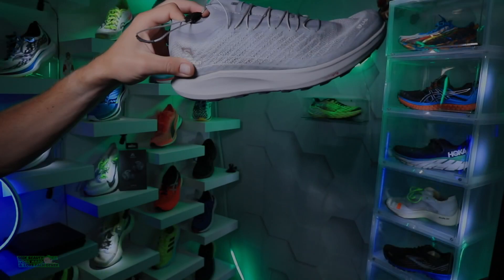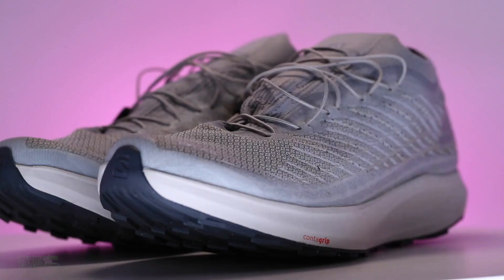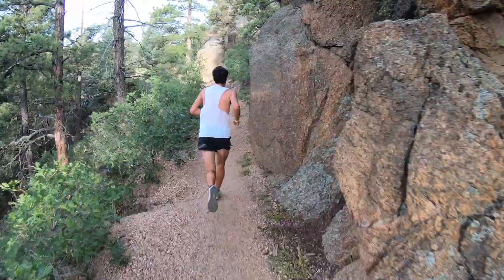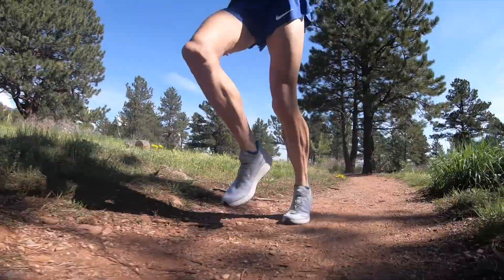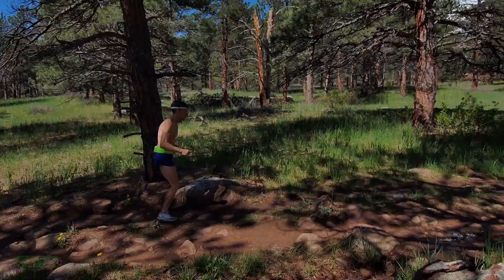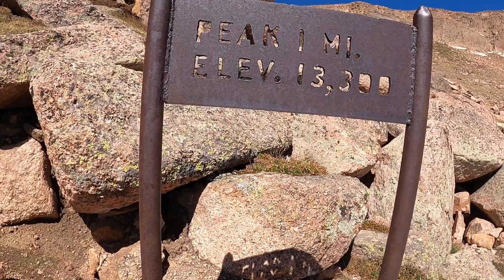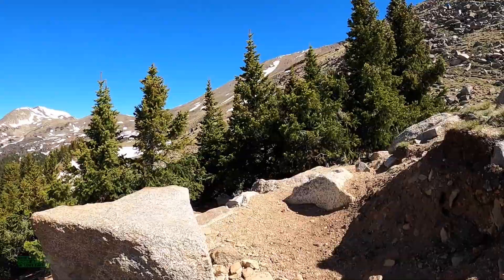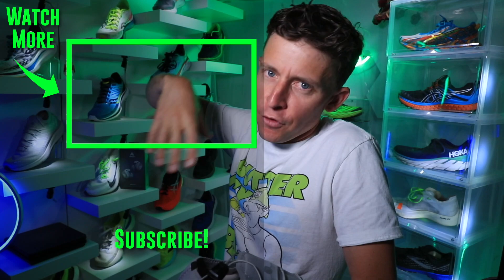Salomon Pulsar | Pikes Peak Marathon Racing Shoe?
🔹 Next Races:
- June 13: L'Olla de Nuria - Spain

🔹 EMOJI LIST:
:love:
:goo:
:question:
:qod:
:butter:
:win:
:run:
:injury:
:tea:
:beard:
:global:
:goose:

• Mailing Address:

USA

Seek Beauty
Work Hard &